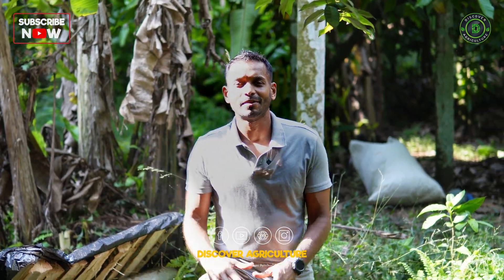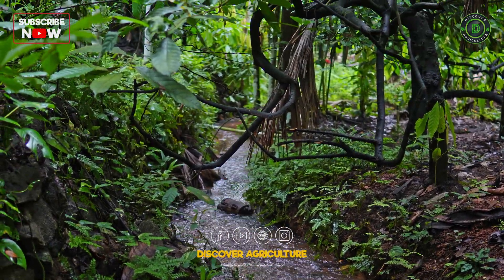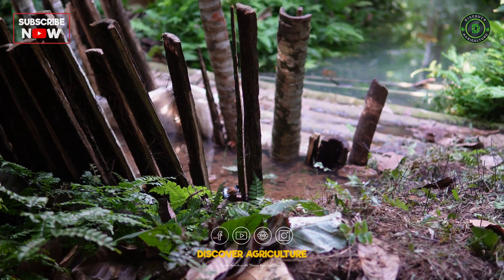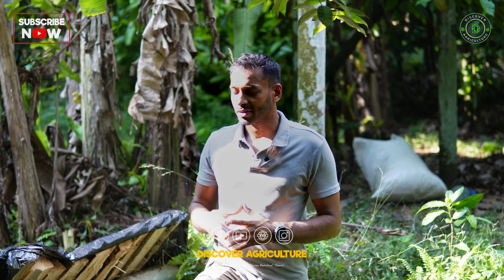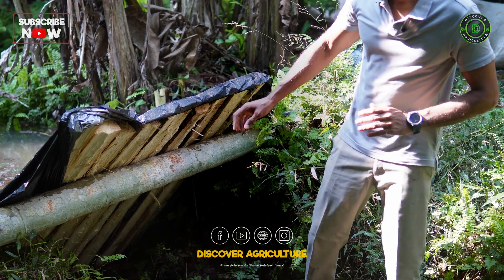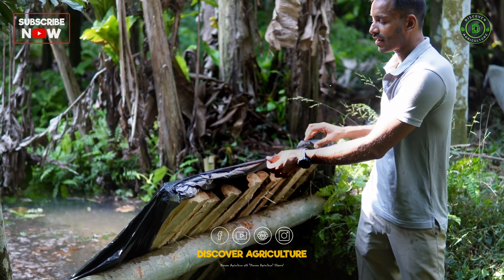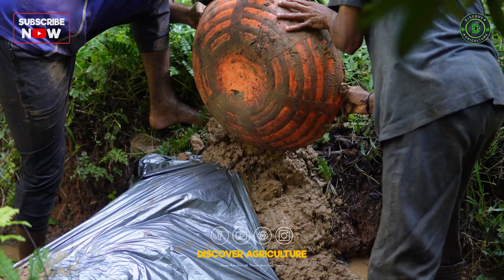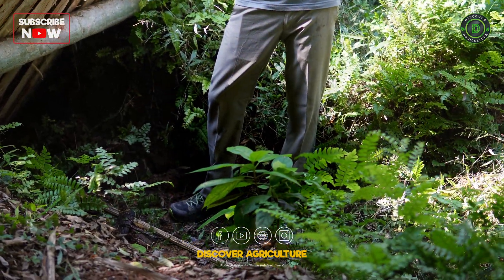Check Dam Water Harvesting: A Sustainable Farming Method for Increasing Groundwater Levels in Farms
Unlock the potential of sustainable farming with our guide on Check Dam Water Harvesting. In this insightful video, we explore a method that increases groundwater levels in farms, promoting sustainable agriculture. Join us to learn about the benefits, implementation, and impact of check dams in preserving water resources and fostering ecological balance for a thriving farming ecosystem.

water harvesting, rainwater harvesting, agriculture, farming, check dam water harvesting, check dam, water conservation, a sustainable farming method for increasing groundwater levels in farms, climate change, sustainable farming, sustainable agriculture, sustainable farming model, sustainable agriculture practices working model, water harvesting model, water harvesting system model, groundwater level, increase groundwater level